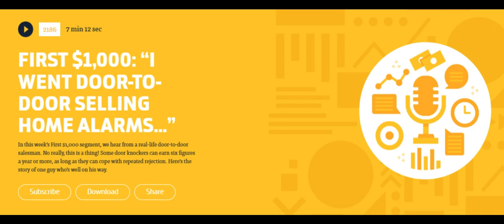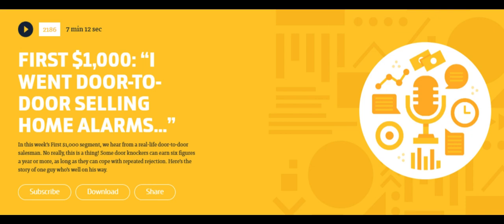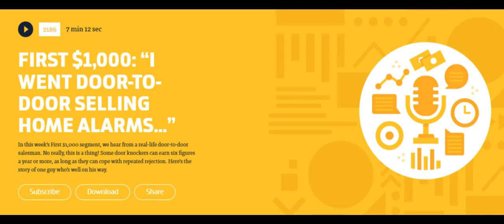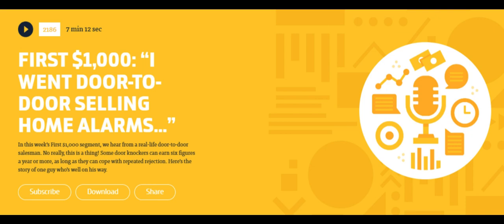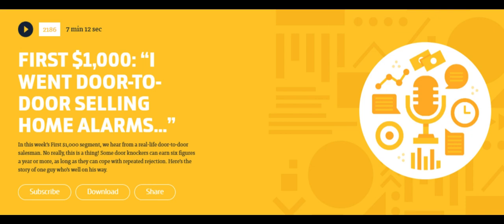Side Hustle School | CaptureFIRST $1,000 “I WENT DOOR TO DOOR SELLING HOME ALARMS…”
CaptureFIRST $1,000 - “I WENT DOOR-TO-DOOR SELLING HOME ALARMS…”

In this week’s First $1,000 segment, we hear from a real-life door-to-door salesman. No really, this is a thing! Some door knockers can earn six figures a year or more, as long as they can cope with repeated rejection. Here’s the story of one guy who’s well on his way.

NOTES FROM CHRIS
Episode 2186
Today’s episode is part of a new feature we’re doing in 2022 called ‘Your First $1,000.’ As you might surmise from the title, this is all about how someone made their first $1,000.
How did they get to that point? Not their first $100,000—that’s cool, but it would probably be a long story.
I recently read a fascinating article in the New Yorker about the world of door-to-door sales, which is still a thing. Personally I don’t even answer my phone if I don’t know who’s calling, so I can’t imagine a universe in which a stranger would knock on my door to sell me something and I’d end up buying—but this universe does in fact exist, and for the right products it is surprisingly lucrative.
To do it well, of course, you have to be very good at sales and you also have to put up with a lot of rejection from people like me who are just opposed to the whole idea.
Anyway, I’m glad I read that article before I received today’s First $1,000 submission from Robert, a real-life door-to-door salesman. Otherwise I would have thought, door-to-door, really?
But now I know it’s true, and also that Robert can end up doing much better if he continues.
But what about his first $1,000—how did he make that happen, what did it feel like, and what did he learn?

  SEE ALSO:
• Military Spouse Starts Subscription Box Mission:When an HR Director's husband is away on military deployment, she uses the alone time to march toward a subscription box.
• Think Inside the Subscription Box:Looking for more community, a North Carolina web agency owner starts a subscription box for female entrepreneurs. It’s supposed to be a referral tool for her agency, but it ends up becoming a full-time business of its own.
• Nature-Loving Neighbors Create Kids Subscription Box: When two couples can’t figure out how to get their kids outdoors and away from electronics in the winter, a personal challenge blossoms into an unbeLEAFable side hustle.
Inspiration is good; inspiration combined with action is better. Now get back to work!
Yours in the revolution,